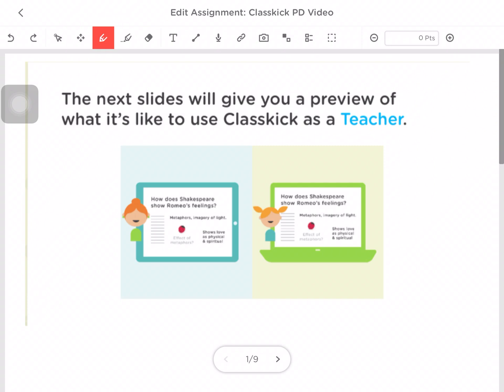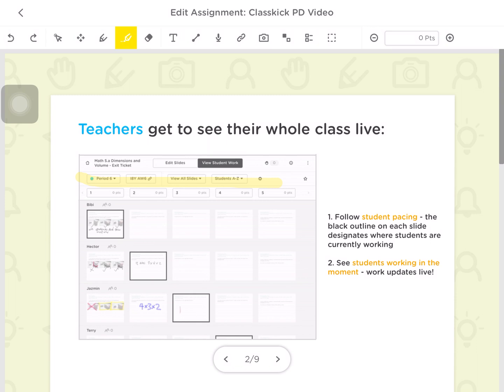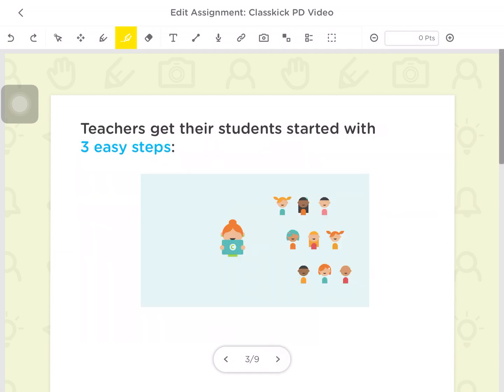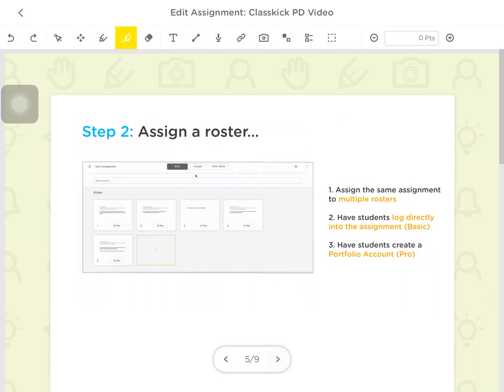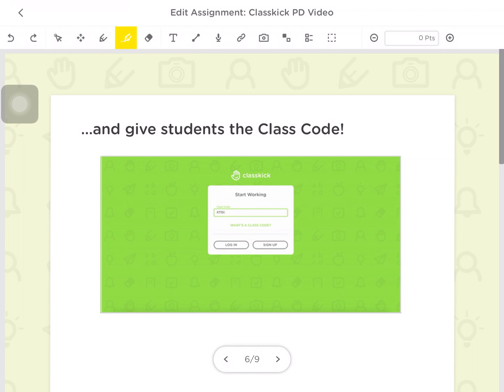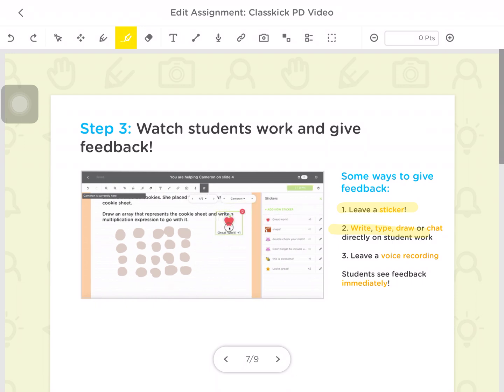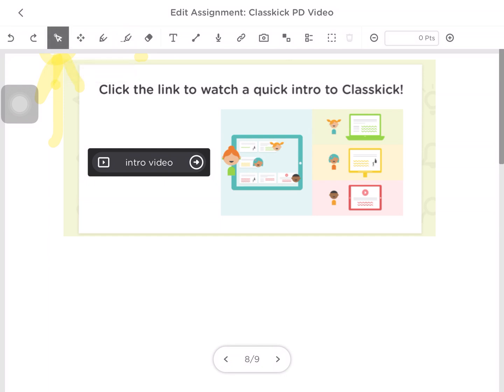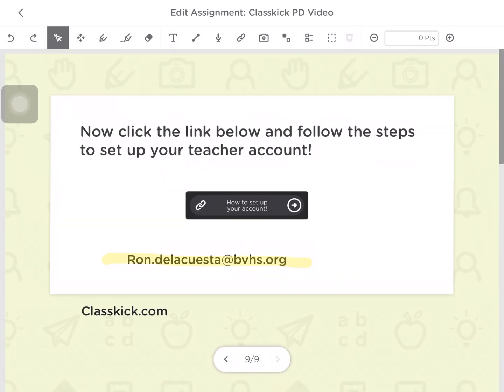July 8, 2020